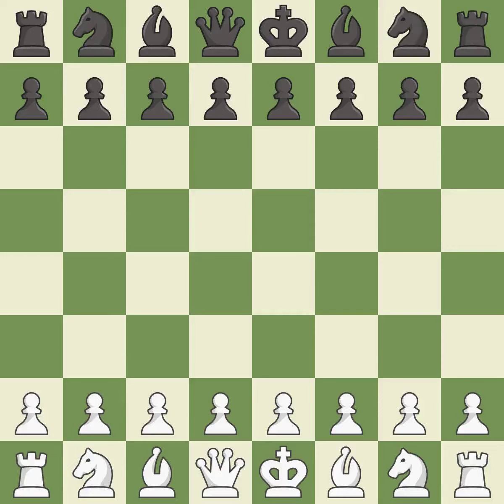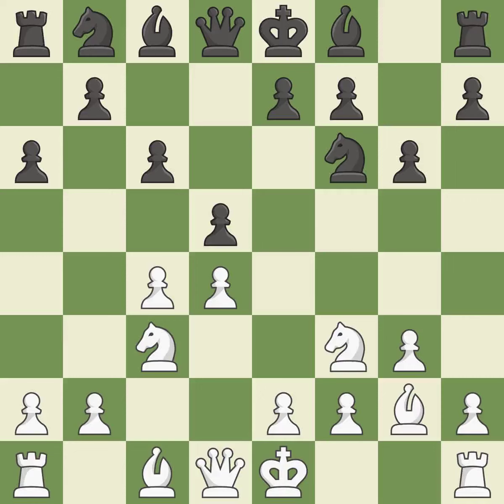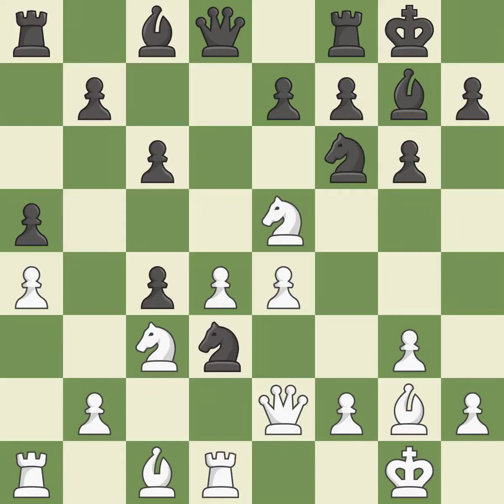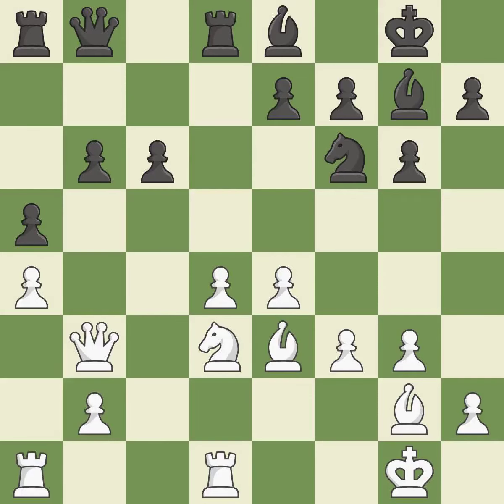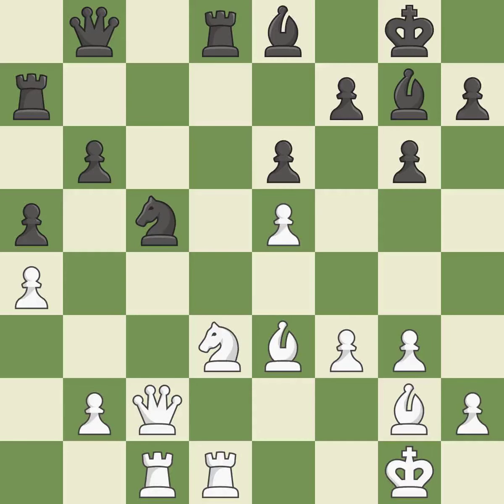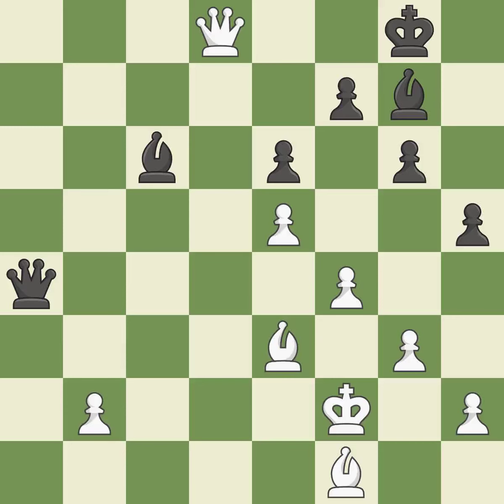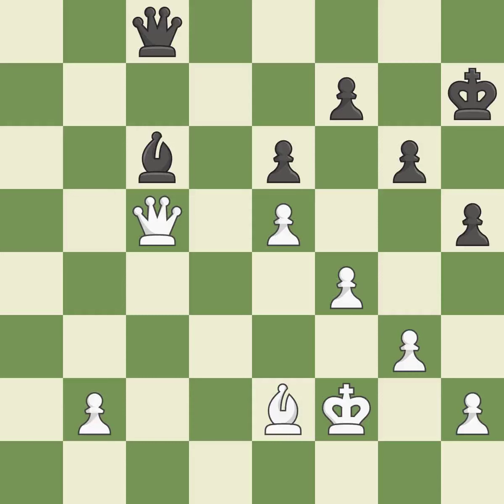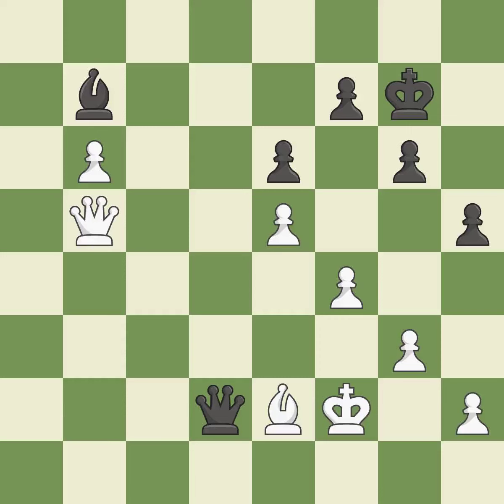White Anton Guijarro,D,Black Escobar Forero,ASlav Defense: Modern, Chameleon Variation,Event 7th ch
Slav Defense: Modern, Chameleon Variation,Event 7th ch-Iberoamericano,Site Linares ÉP,Date 2019,Round 6.5,White Anton Guijarro,D,Black Escobar Forero,A,Result 1/2-1/2,WhiteTitle GM,BlackTitle GM,WhiteElo 2678,BlackElo 2477,ECO D15,Opening QGD Slav,Variation 4.Nc3,WhiteFideId 2285525,BlackFideId 4400801,EventDate 2019